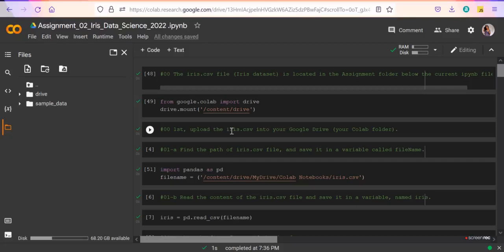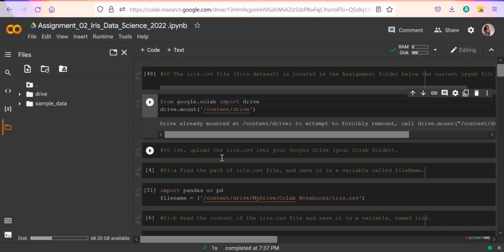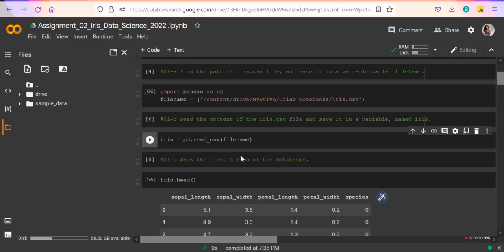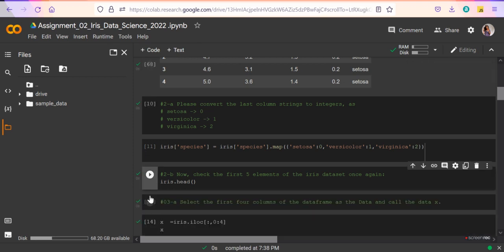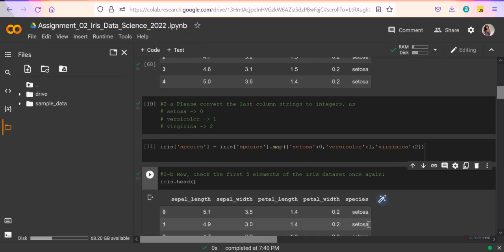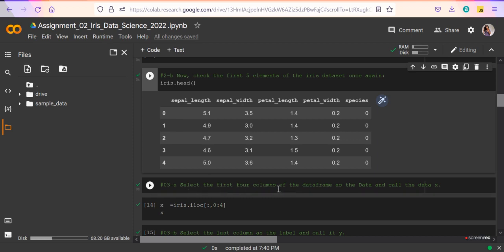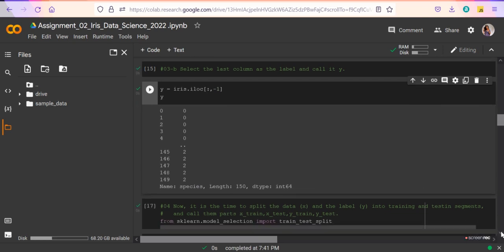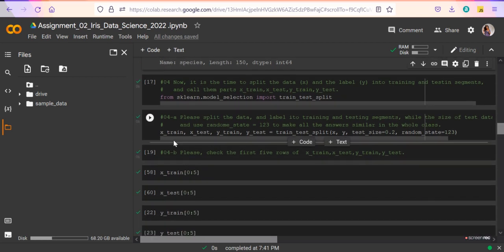13 03 2022 19 37 16 REC